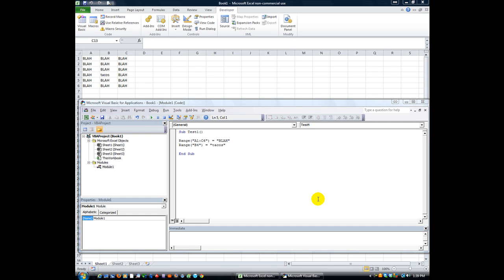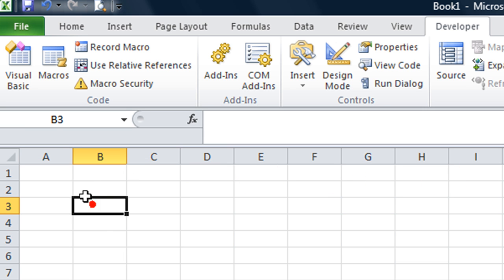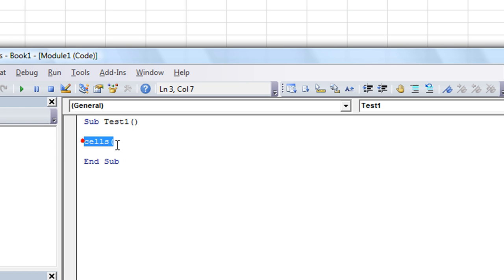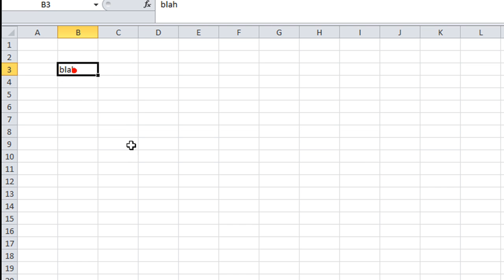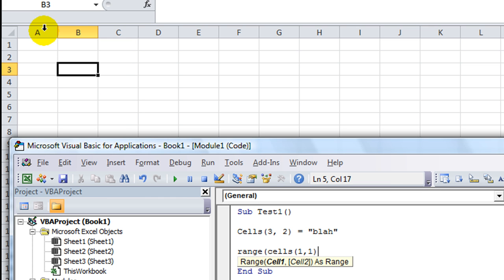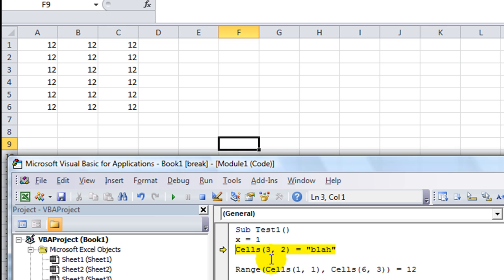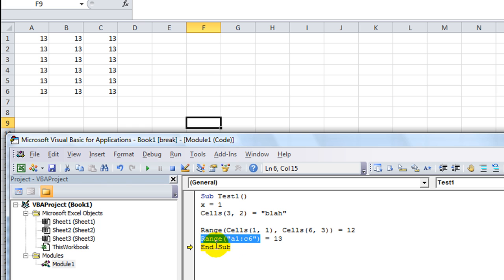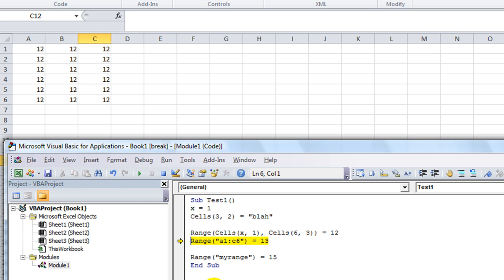Excel VBA Basics #2 - Using the Cells object with and without range object, named ranges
In this video, we learn how to:
Use the CELLS object, Use Cells object with Range object, Use the Range object to affect a "named range" -IMPROVED AUDIO